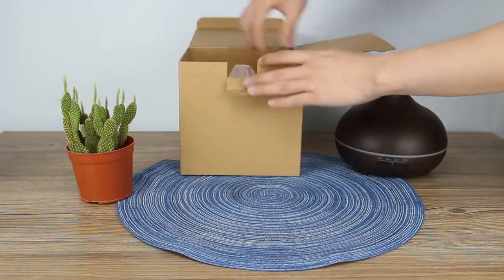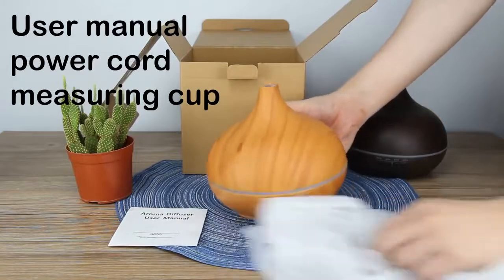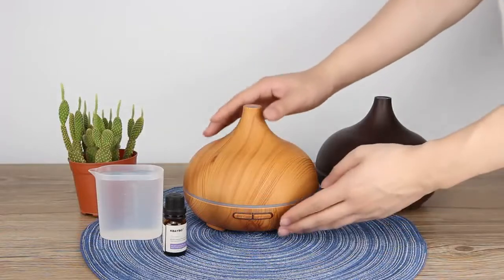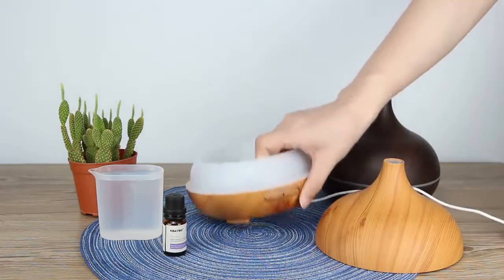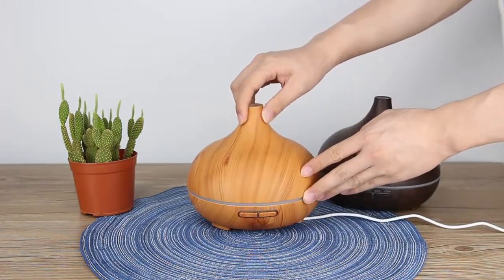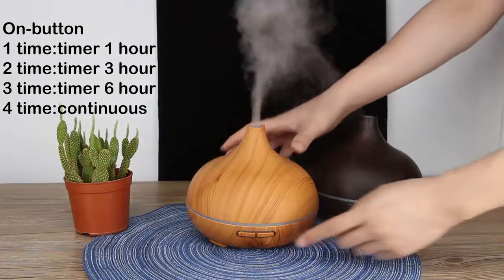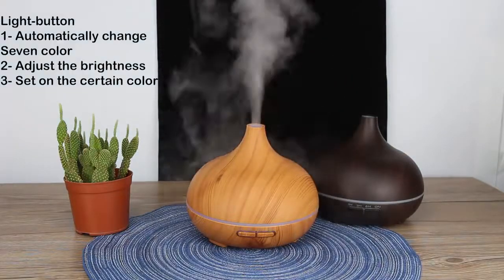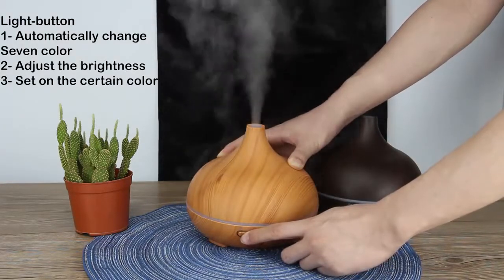Aromatherapy Essential Oil Humidifier with Mist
Improve the aroma of your home with this Essential Oils Aromatherapy Humidifier and Air Diffuser. With this guide of How to use our Aromatherapy Humidifier you can learn to setup your humidifier.